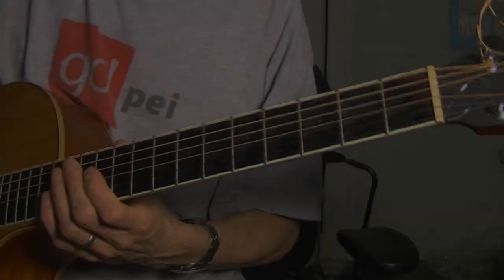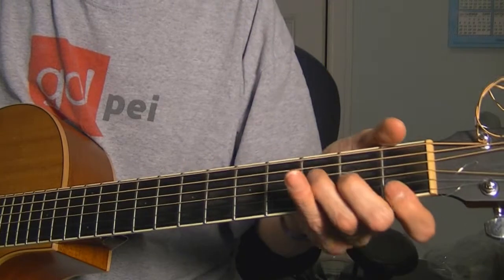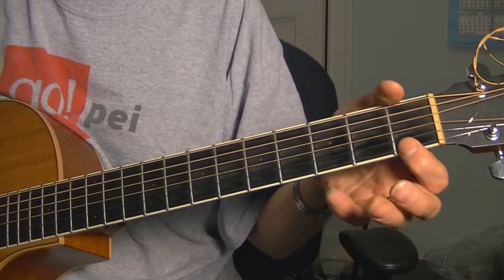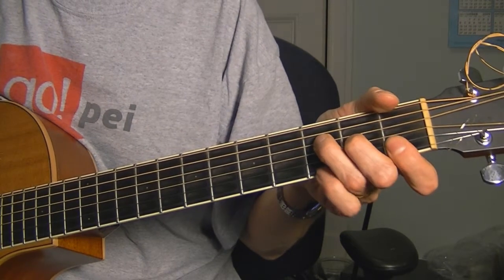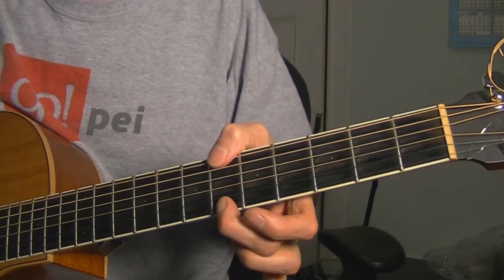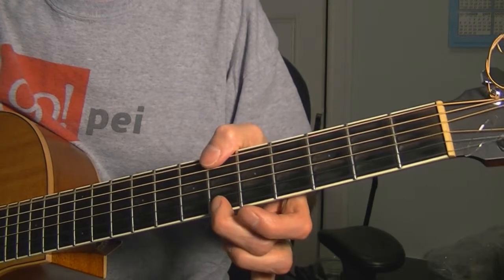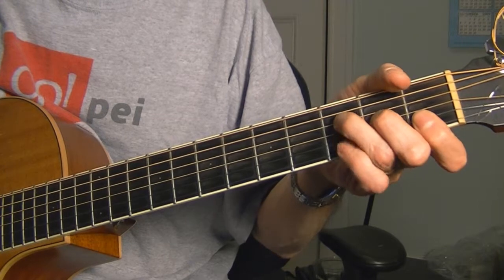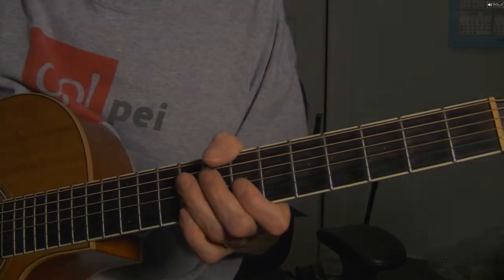F-Shape Sus, 6th, Add2.wmv